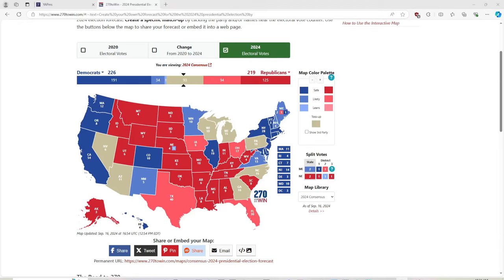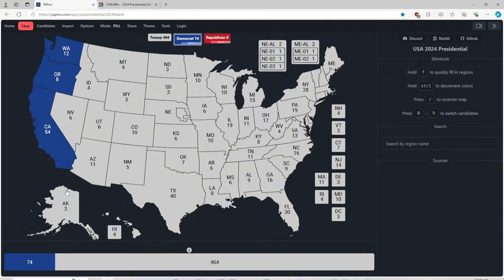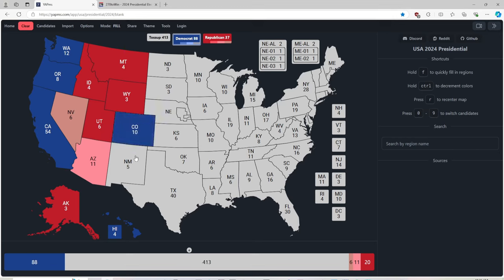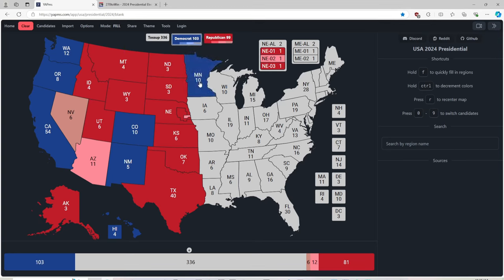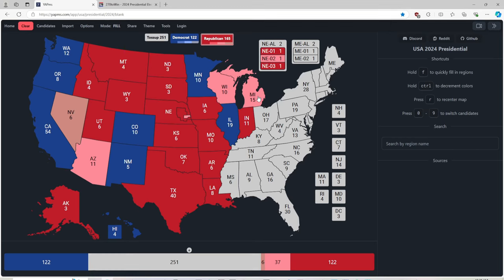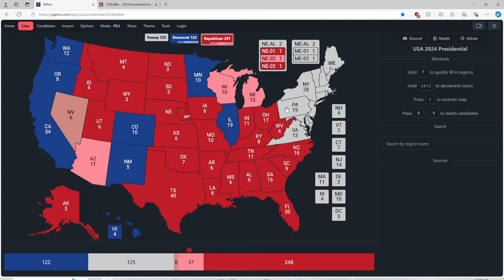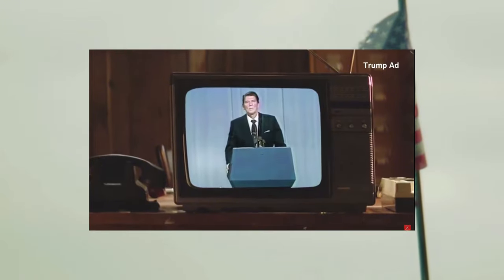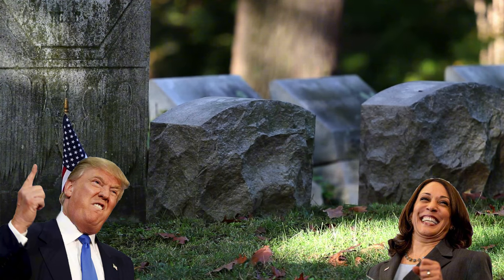SHOCKING NEW Presidential ELECTION MAP UPDATE 2024 Donald Trump vs Kamala Harris